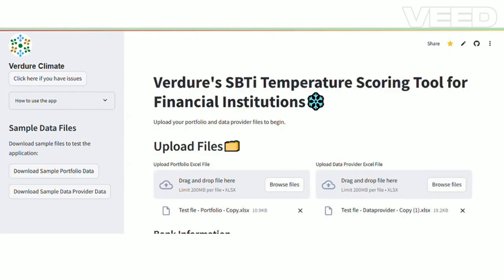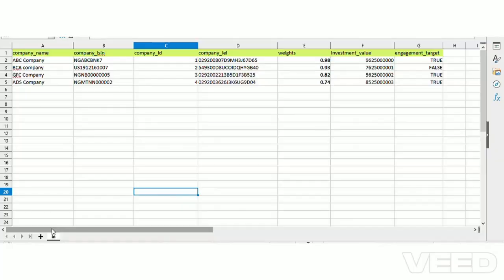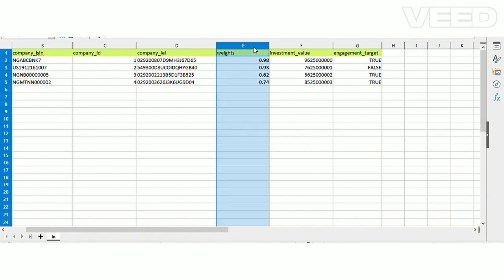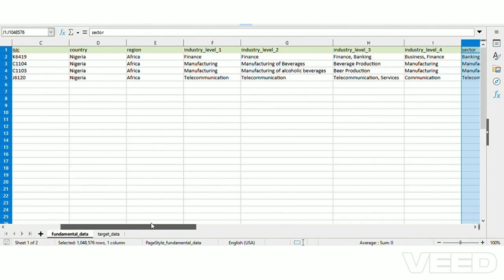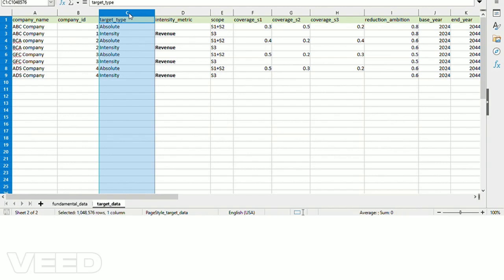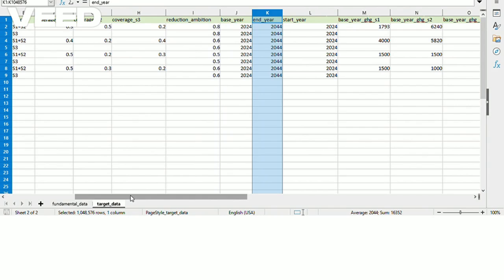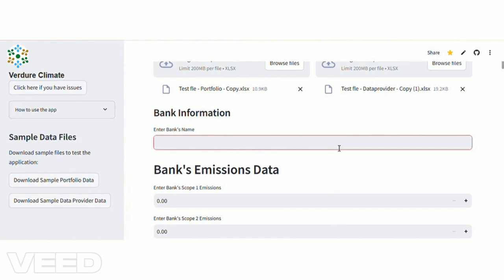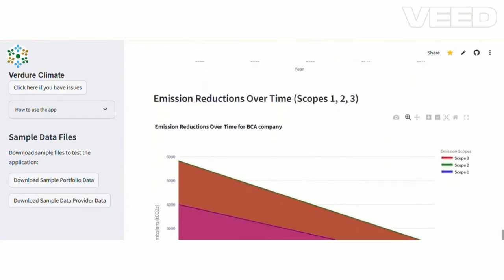Verdure Climate's SBTi tool demo